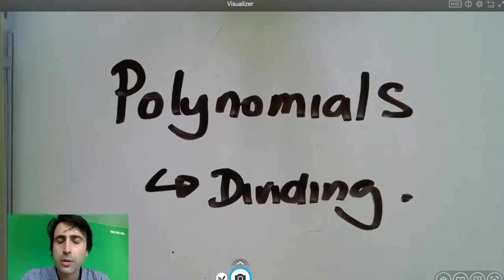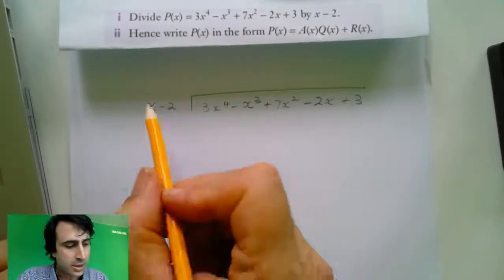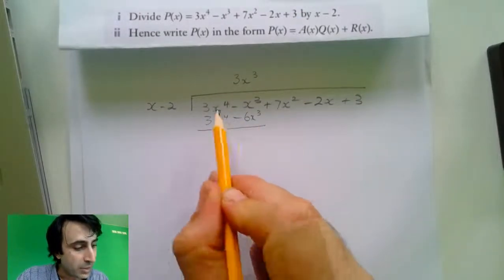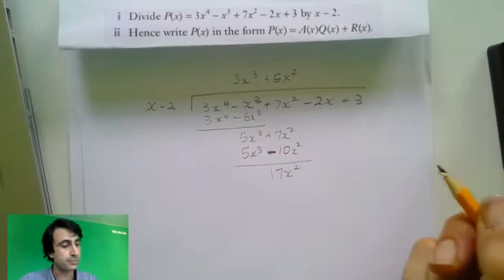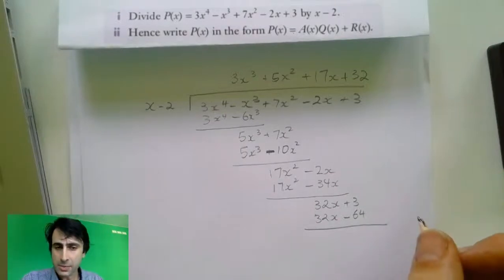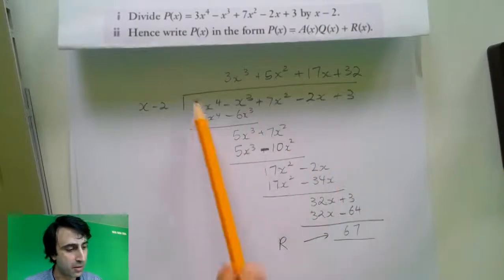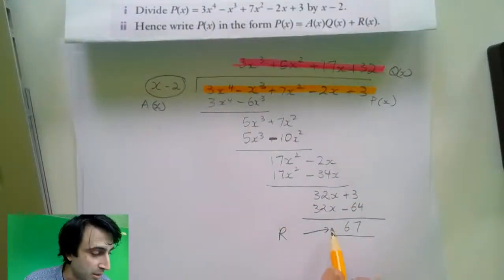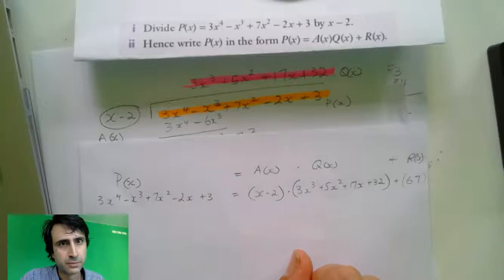ext1 dividing polynomials